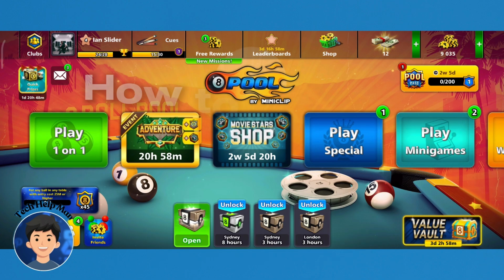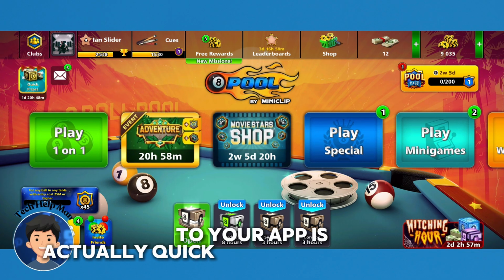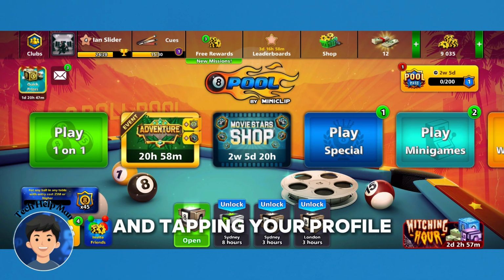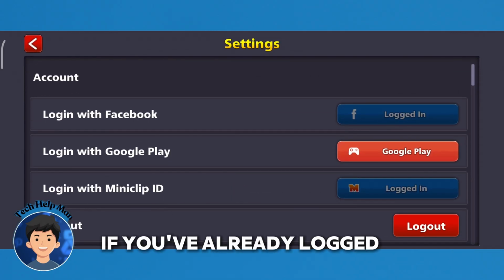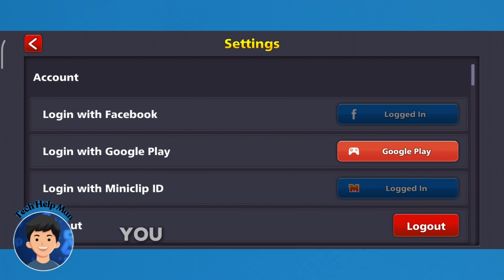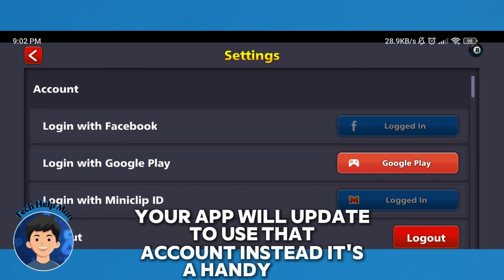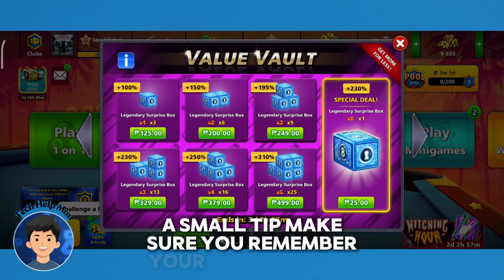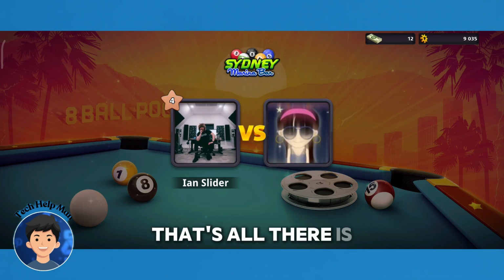✅ How to Change Facebook Account In 8 Ball Pool – Full Updated Guide 🚀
Want to change your Facebook account in 8 Ball Pool? In this full step-by-step guide, I’ll show you how to switch accounts correctly and avoid losing your game progress. 🎱📱

Since 8 Ball Pool is linked to platforms like Facebook or Miniclip, changing accounts requires a few important steps to prevent data loss.

👉 In this guide, you'll learn:

How account linking works in 8 Ball Pool
How to log out and switch Facebook accounts
How to connect a new Facebook account step by step
How to save and protect your game progress
How to fix account switching issues
What to do if the wrong account loads

I’ll also explain why account switching can be tricky and how to make sure your progress stays محفوظ and secure.

If you want to switch Facebook accounts safely in 8 Ball Pool, this guide will walk you through everything step by step.

Follow this complete walkthrough and change your account the right way without losing your progress. 🎯✨